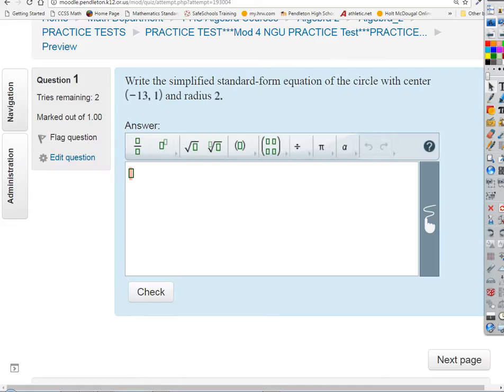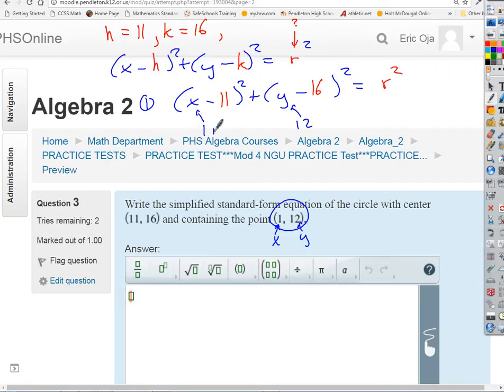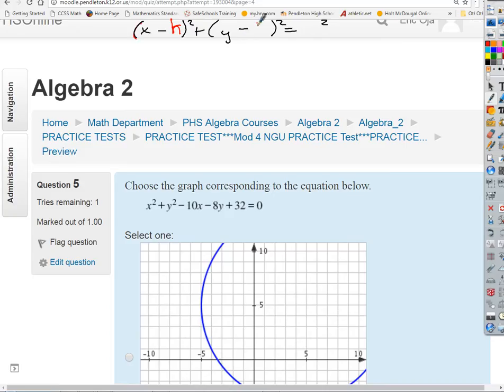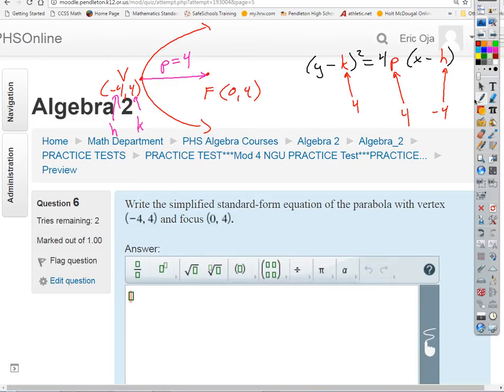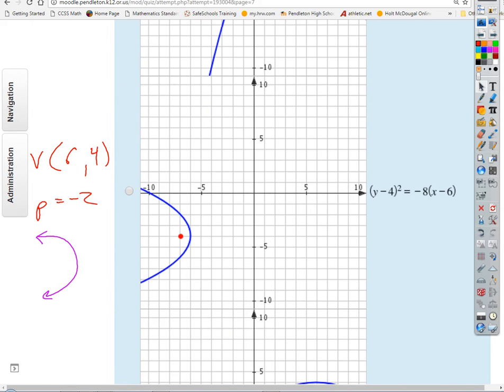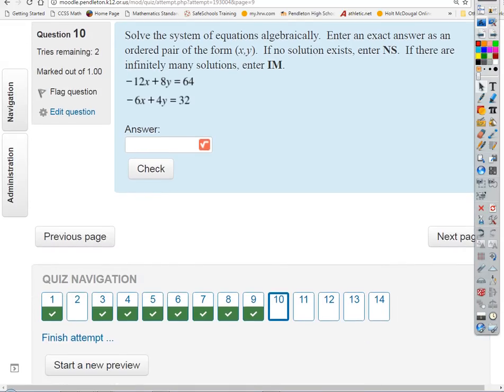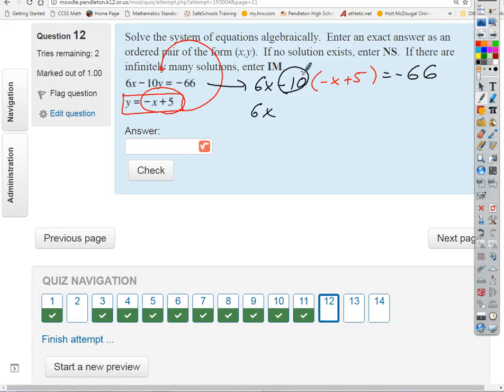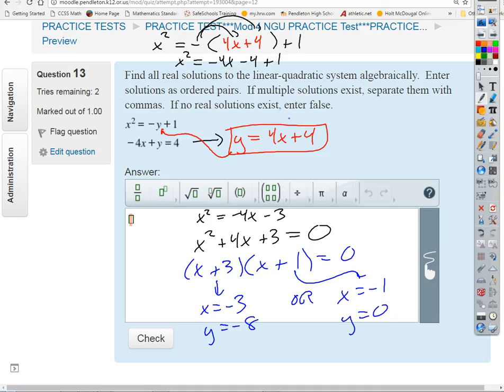2017 01 19 Mod 4 NGU Test Review